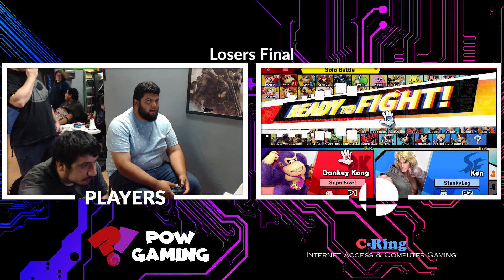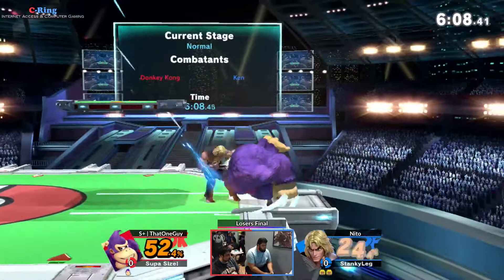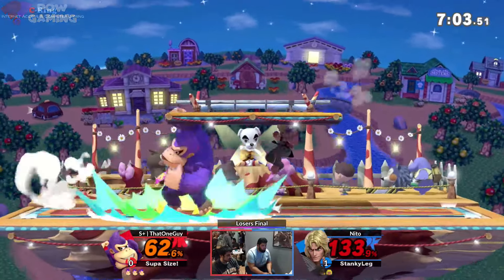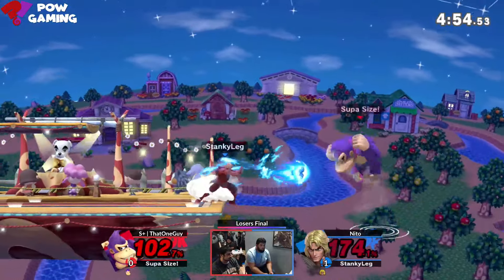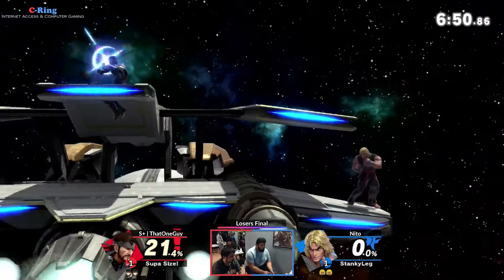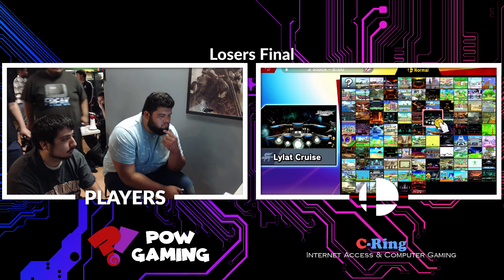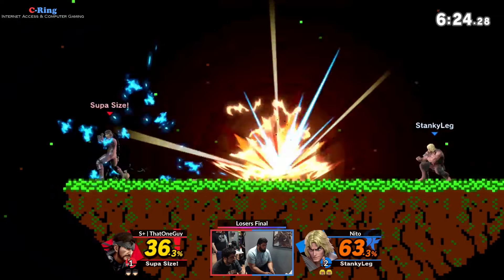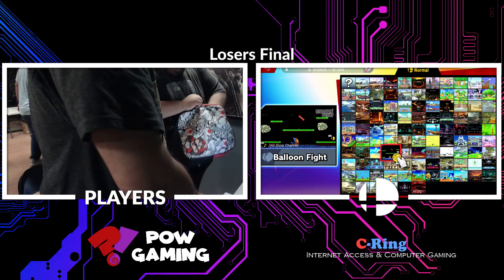UCSS #29 (L. Finals): S+ | ThatOneGuy (Donkey Kong, Snake) vs. Nito (Ken)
Loser's Finals
S+ | ThatOneGuy (Donkey Kong, Snake) vs. Nito (Ken)

Welcome to ULTIMATE CYBER SMASH SATURDAY!
POW?! Gaming is proud to bring you Whittier's definitive weekly sanctioned Smash Ultimate tournament straight from C-Ring gaming lounge direct to YOU!

C-Ring Internet Access & Gaming Lounge
OPEN 24/7 (On Weekends!)